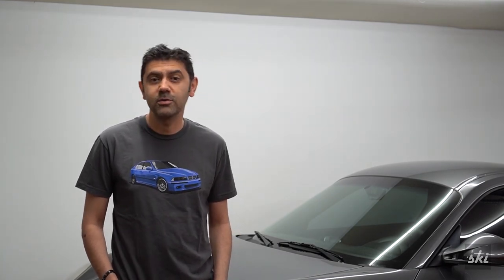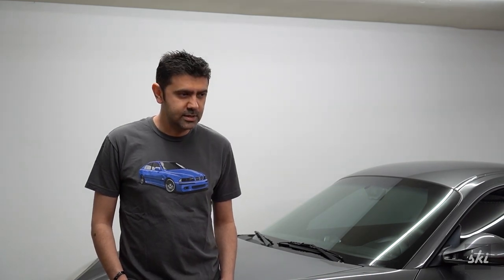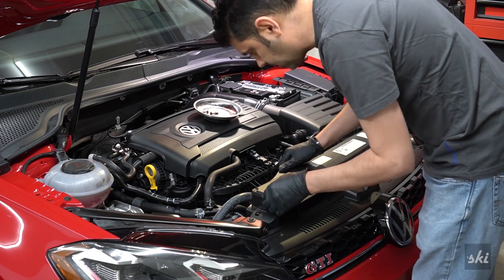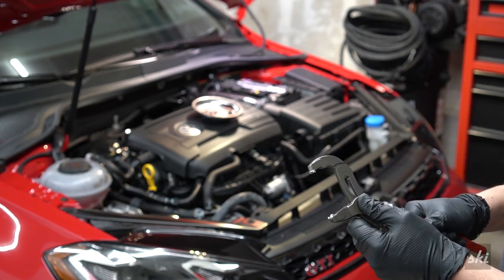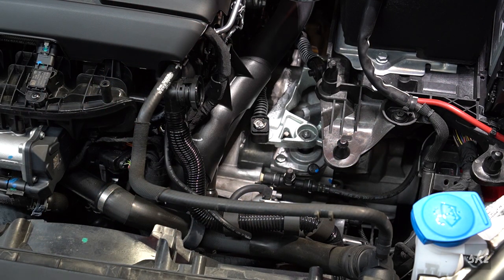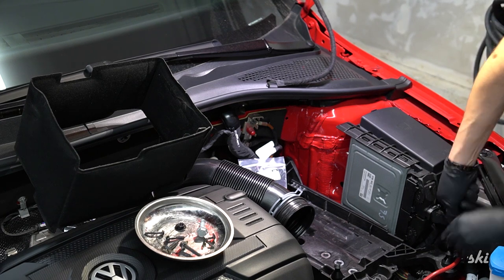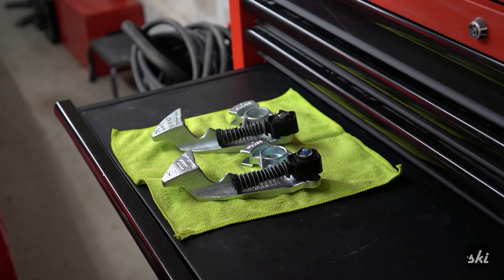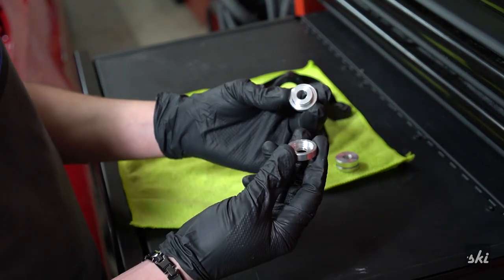Kianski Car Stories - Pilot Episode (MK7.5 VW GTI - Short Shifter)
First video in a series of upgrades, maintenance, and repair of various cars.

In this video, we'll be installing the OEM Euro-Spec short shifter and aluminum bushings for the cable bracket in a 2019 VW GTI.